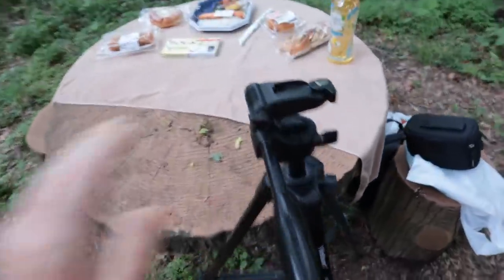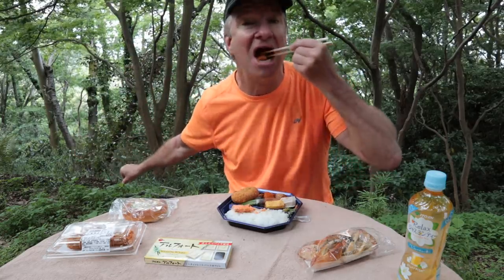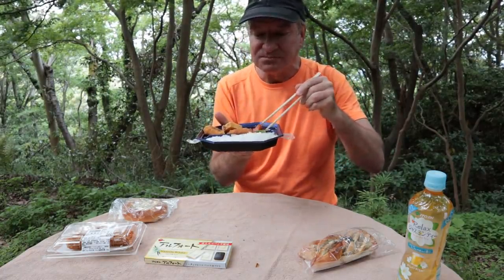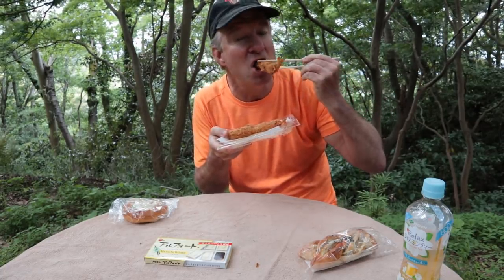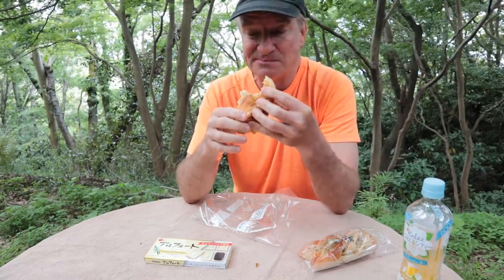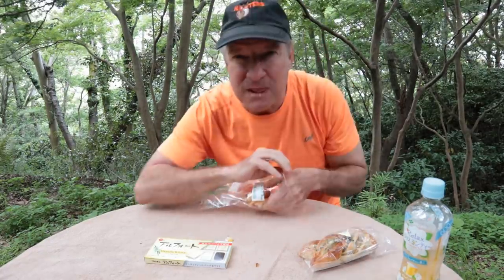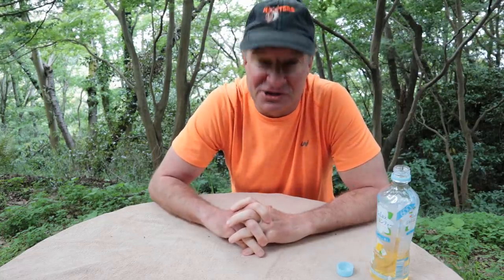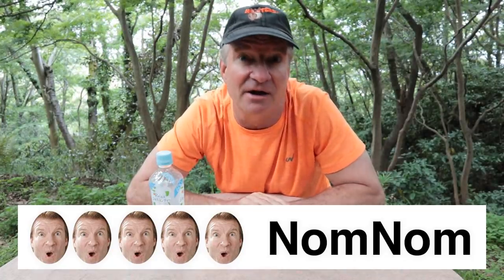Japan Supermarket - Eric Meal Time #452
More ready to eat food items from the Shimamura Store in Japan.
Today's supermarket menu:
00:00 Intro & Food Haul
1. 1:37 Salmon Bento
2. 2:41 Crab Croquette
3. 4:32 Jasmine Tea
4. 4:45 Jumbo Fried Shrimp
5. 5:35 Bacon, Corn, & Mayo Bun
6. 6:32 Mystery Danish
7. 7:54 White Chocolate & Brownie Dessert
Total Cost: Japan Yen 1,549 - USD $14.52
Winners of Snack Packs from the last video:
1. Matthew Taylor
2. Julie Moeller
3. Janine Murphy